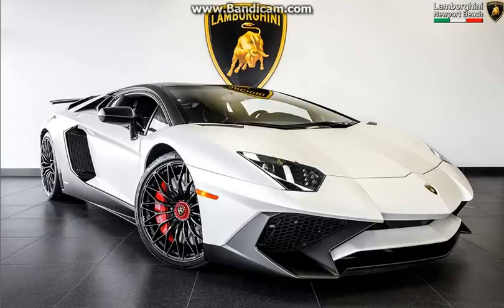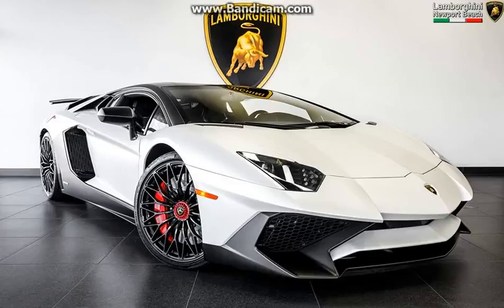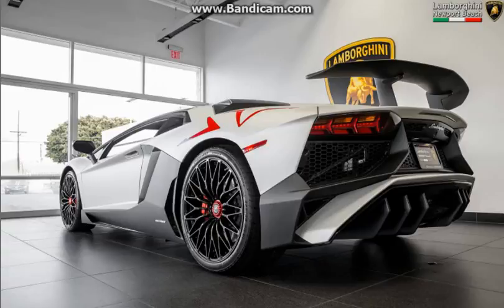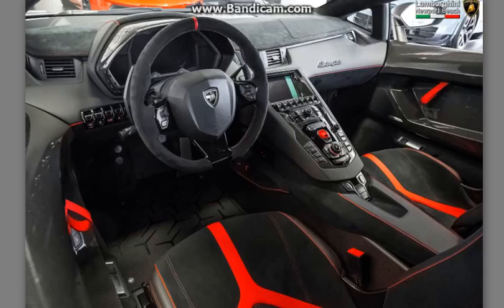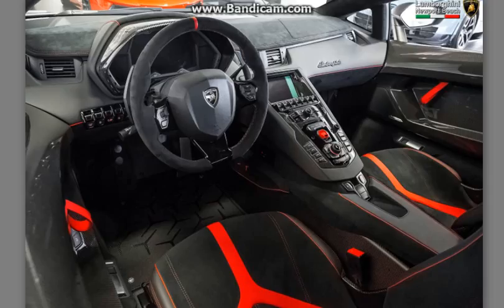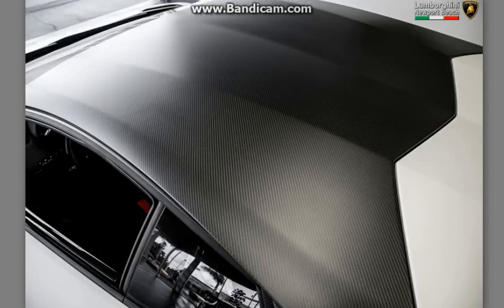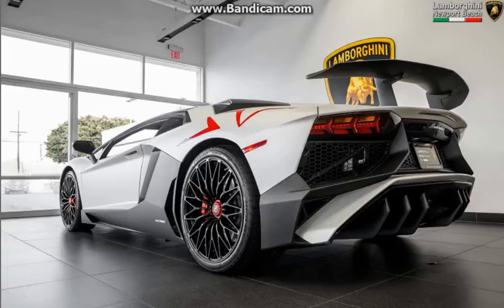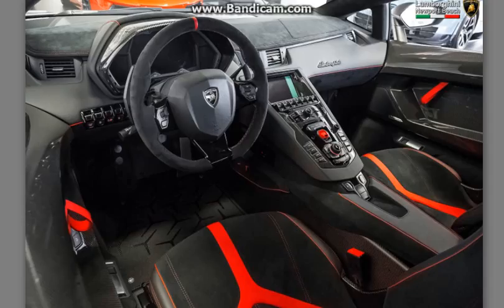One Of The Finest Lamborghini Aventador SVs Limited Edition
Limited to only 500 units globally in coupe guise, the Aventador SV absolutely perfect (super) car to spec out and personalize if you wish.

This example of Lamborghini Newport Beach could also be the most impressive we've seen to date, as it has been through extensive 'Ad Personam' Program customization Italian marque and includes a number of elements to distinguish it from 'ordinary' SVs.

Via  : Carscoops.com